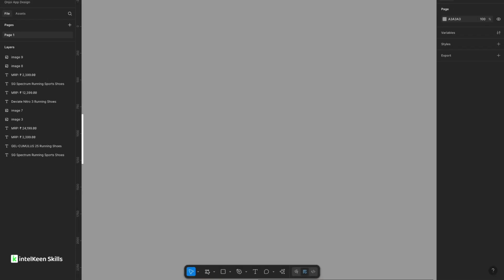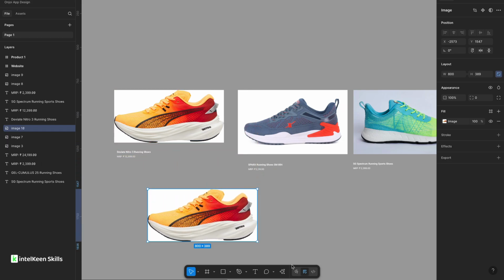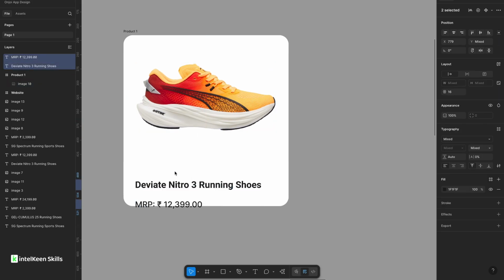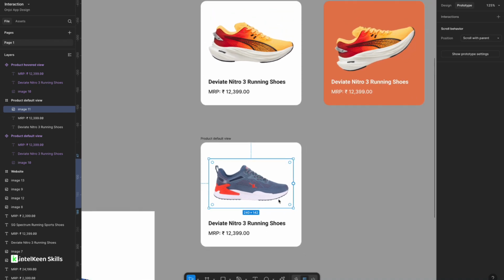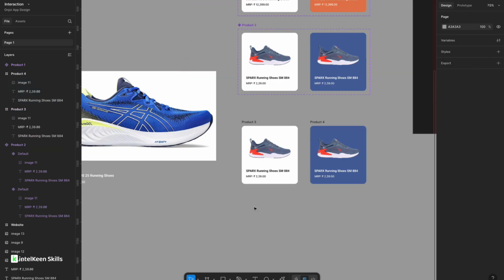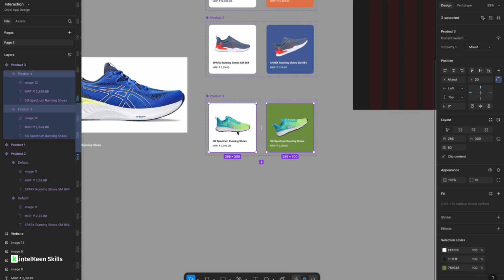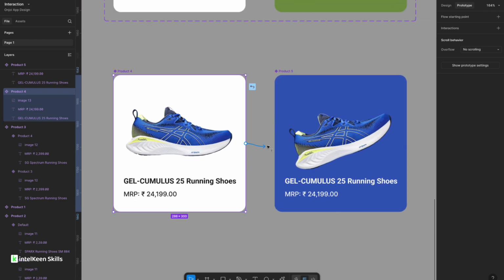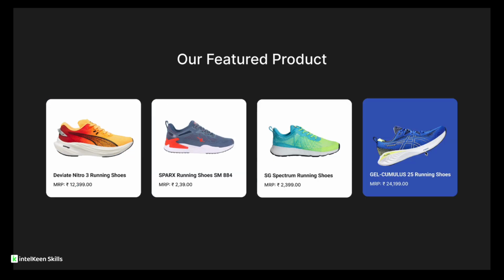INTERACTIVE Product Card Hover Animation | Figma Tutorial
Learn how to create a smooth Card Hover Animation in Figma step by step!
In this tutorial, I’ll guide you through designing interactive product cards with hover effects that make your UI more engaging, modern, and professional.

This tutorial is perfect for UI/UX designers, beginners, and Figma learners who want to master micro-interactions, animations, and prototypes.

 Tools used: Figma (Free UI/UX Design Tool)